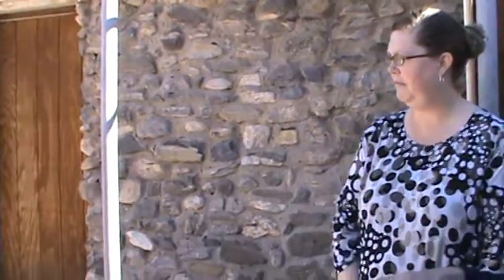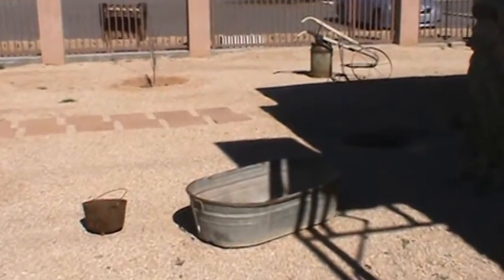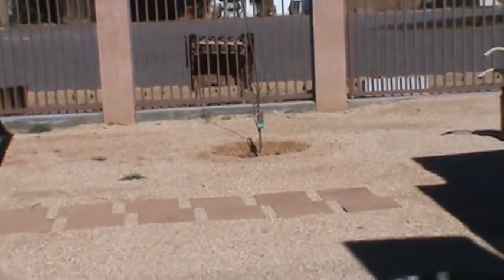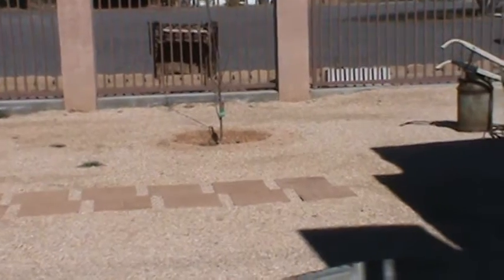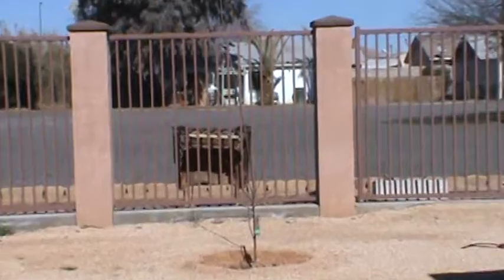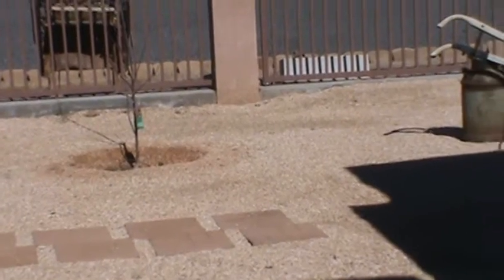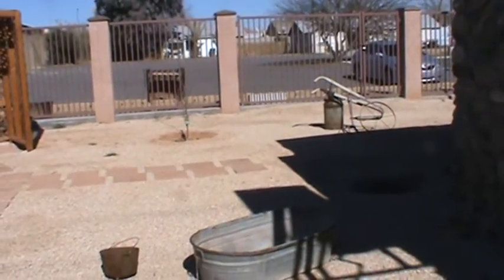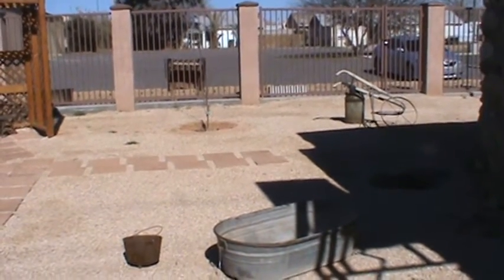Mesquite Heritage Museum 02 07 13 05